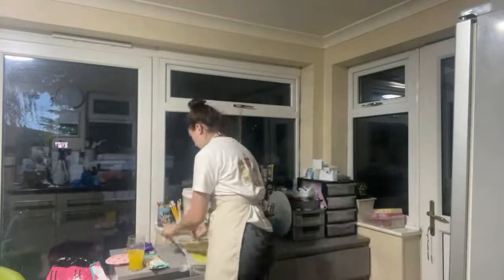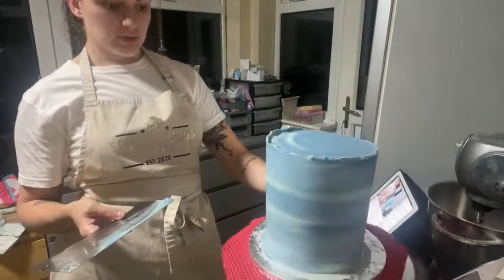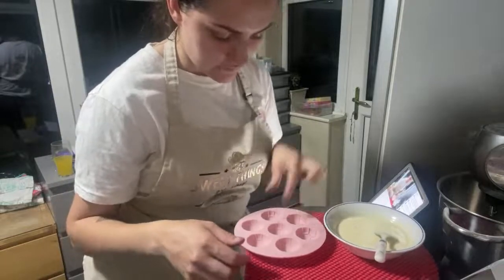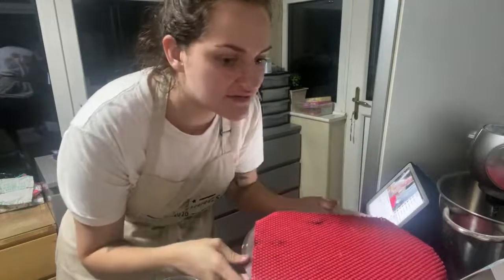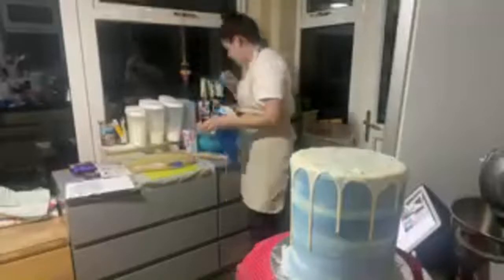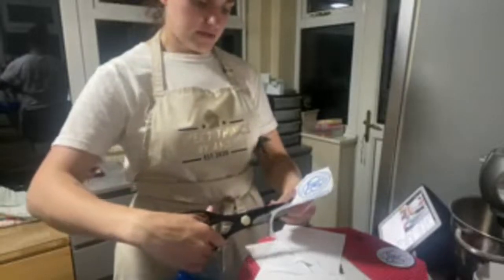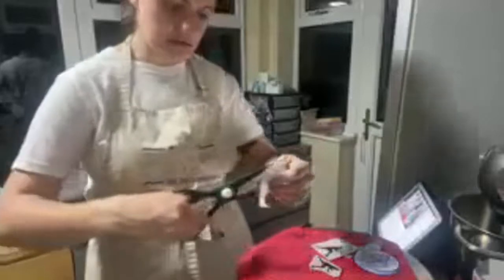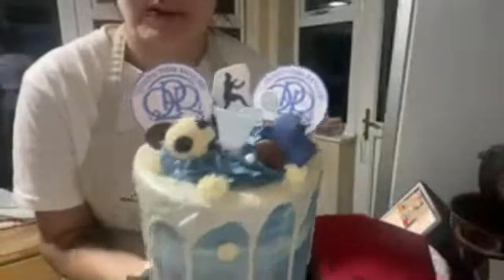Decorate a 6 inch QPR & badminton cake with me!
Hey guys!

Wax Melts: Insta - @ alannassoywaxmelts

New uploads Tuesdays & Fridays, Podcast on Sundays! For more advice on baking businesses check out my starting a baking business & how to register a business videos out :)

Podcast on spotify - The Cake Diaries